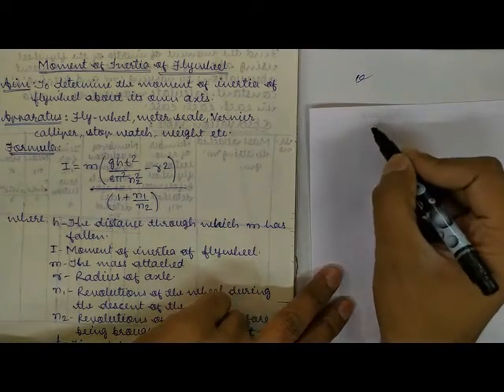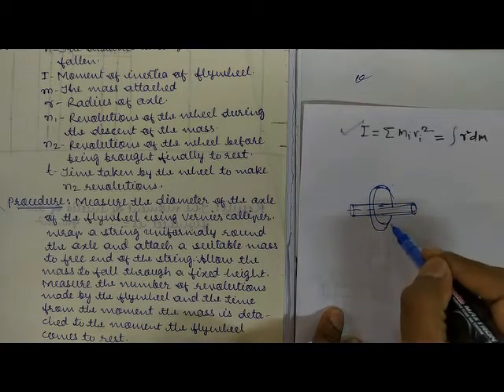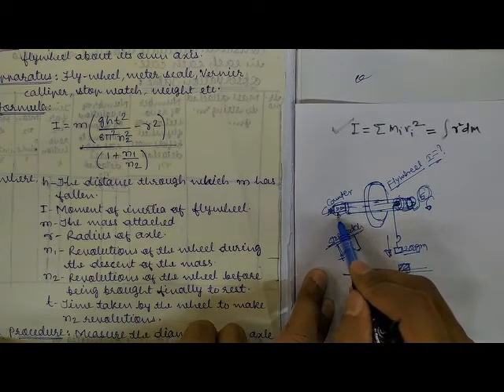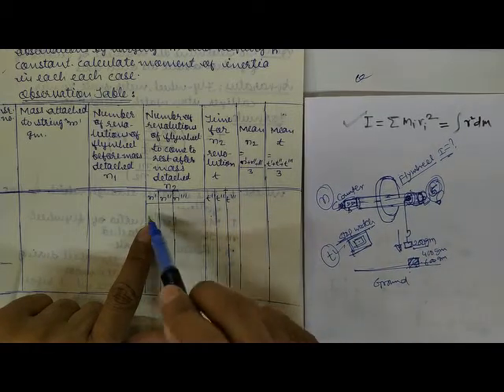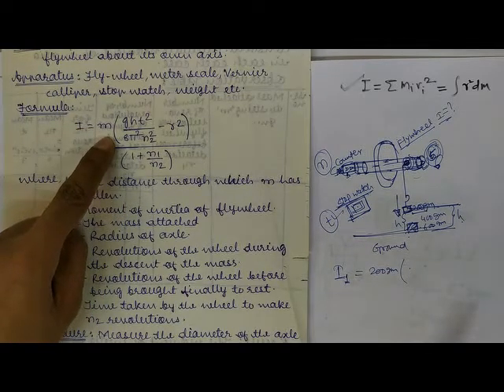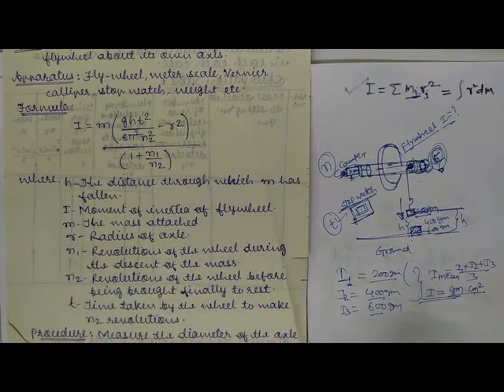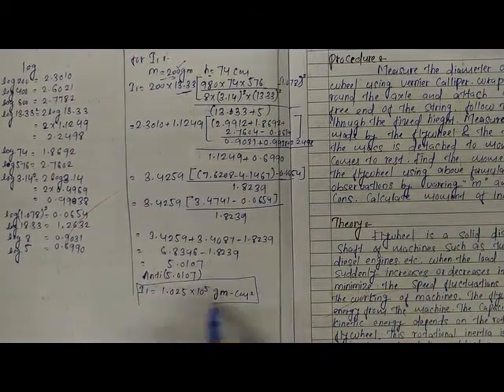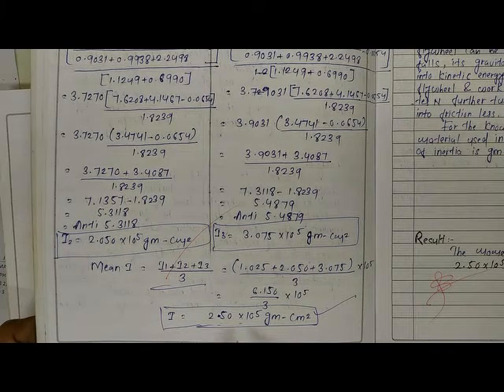Moment of Inertia (M.I.) of Flywheel- Lab Experiment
B.Sc. SY : General Lab Practicals